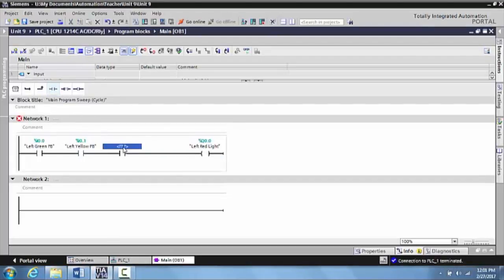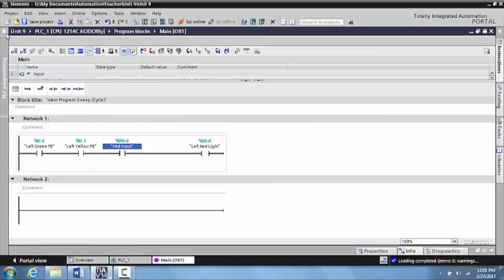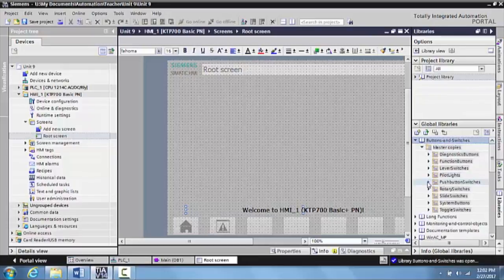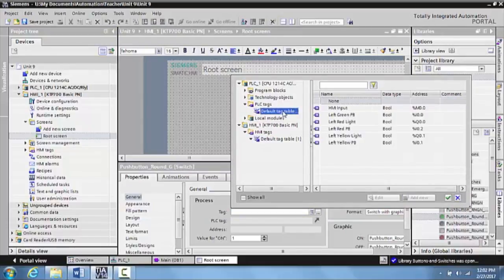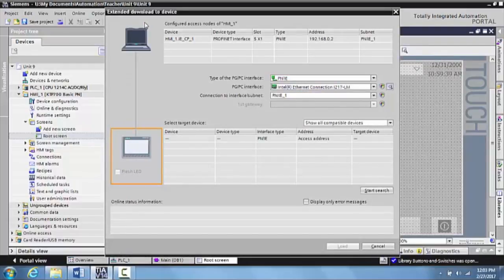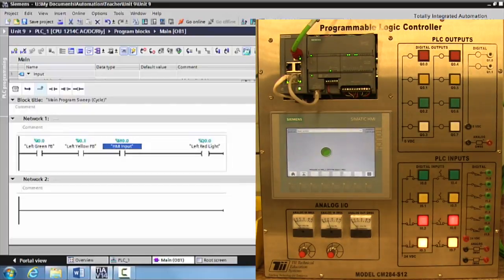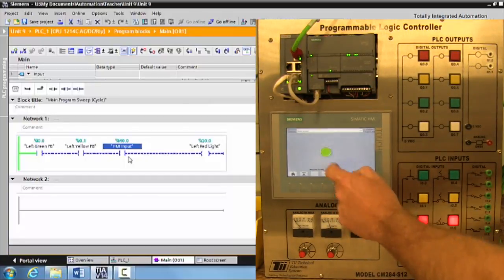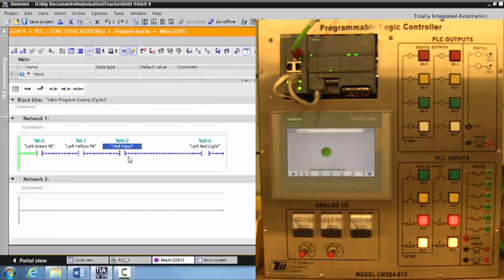Programming an AND Circuit using the Siemens HMI - Unit 9.1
This video is about Programming an AND Circuit using the Siemens HMI using a S7-1200.  This is the eleventh in a series of videos I am creating Tii Technical Education.  This is Unit 9.1 in the manual.